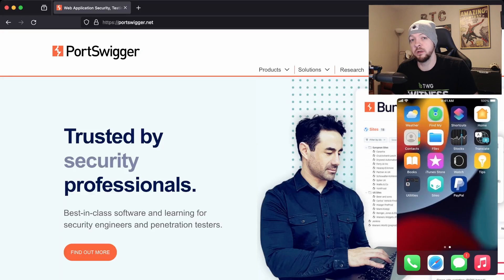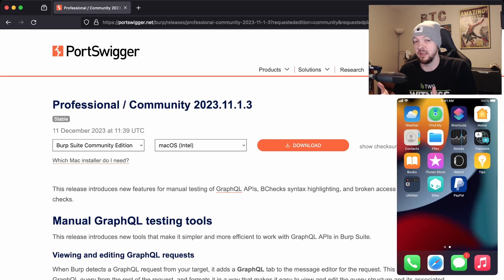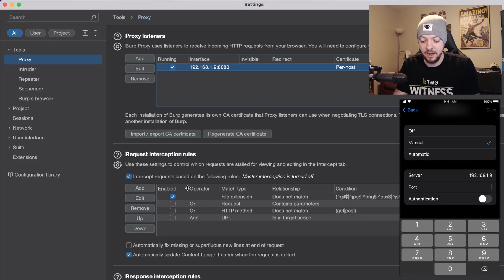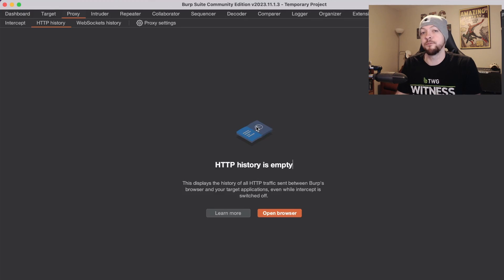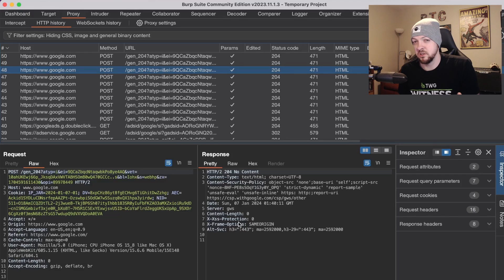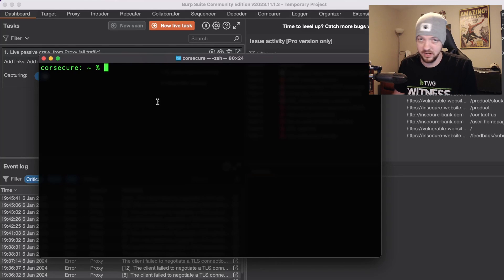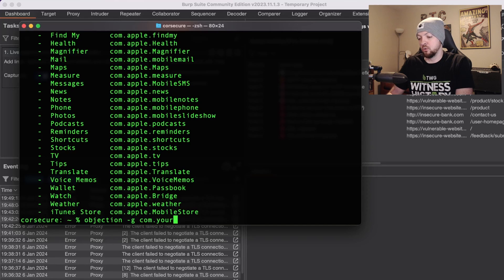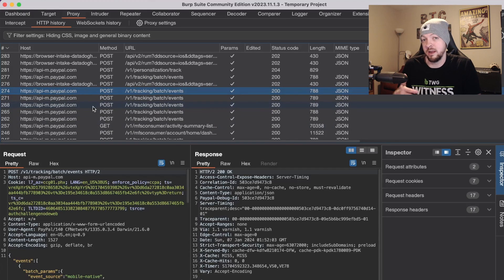Intercept Traffic and Bypass SSL Pinning on iPhone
In this video, I show you how to install a Burp Suite certificate and intercept traffic from an iPhone, and I also show you how to bypass SSL Pinning using Objection and Frida.